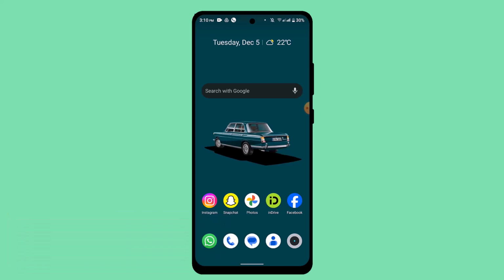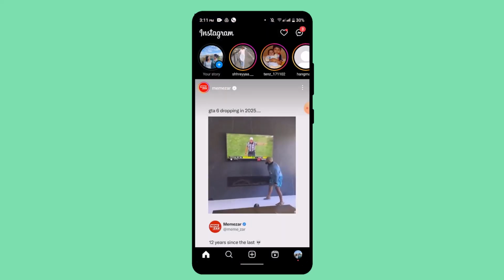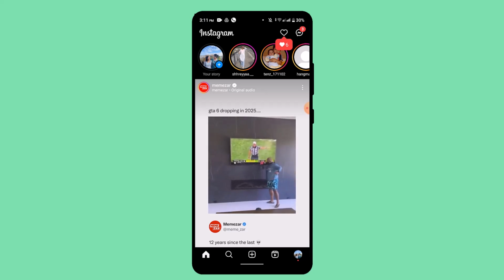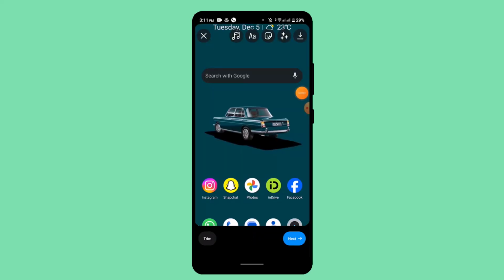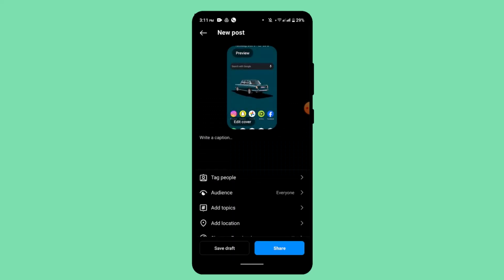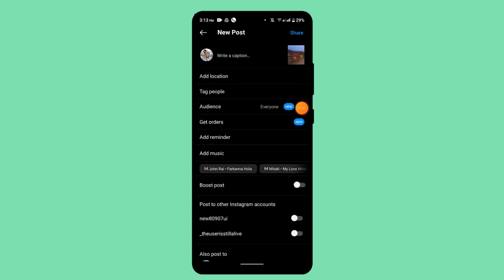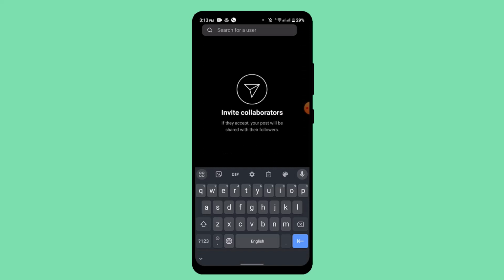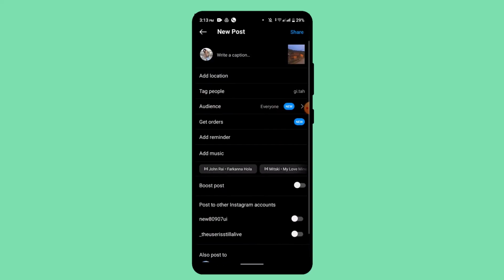How To Collaborate On Instagram - STEP BY STEP !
This video guides you in an easy step-by-step process to Collaborate On Instagram.

Chapters / Timestamps
0:00 Intro
0:12 Collaborate On IG
1:27 Outro